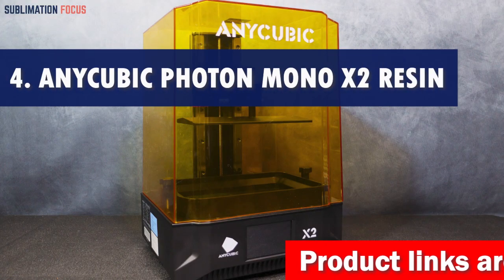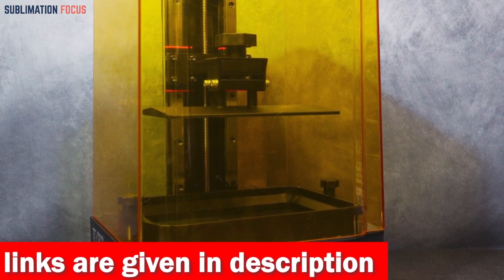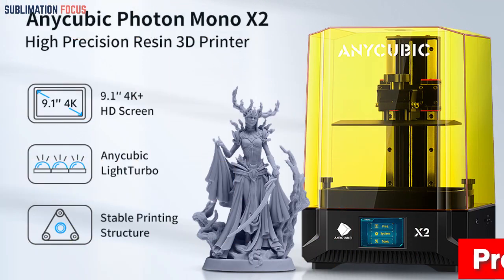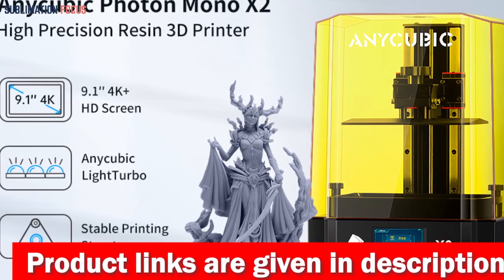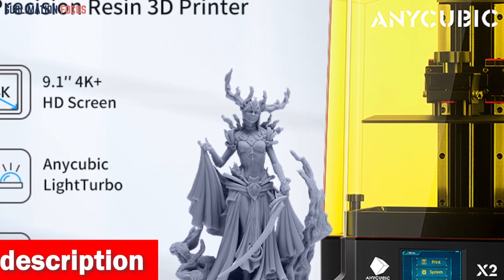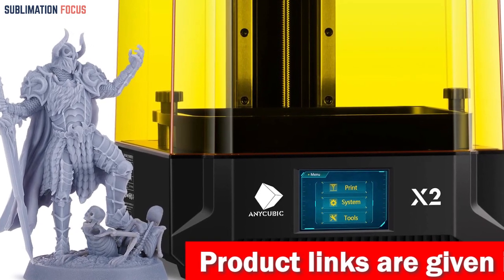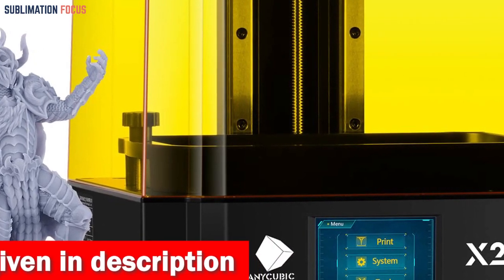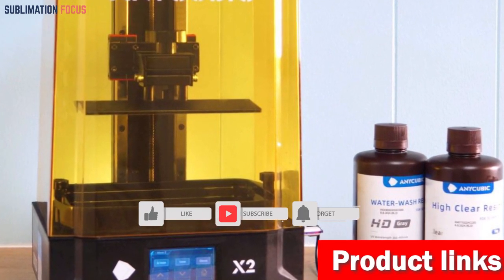ANYCUBIC Photon Mono X2 Resin 3D Printer | 2024 Review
(Amazon)

Are you looking for the ultimate 3D printer to bring your jewelry-making aspirations to life? Look no further than the ANYCUBIC Photon Mono X2 Resin 3D Printer, a beacon of high precision and innovation that's set to transform your creative journey. Elevate your printing experience with the Photon Mono X2's superior printing accuracy. With its 9.1'' 4K+ large mono LCD screen boasting a resolution of 4096 x 2560, this printer delivers an astonishing level of detail that's 4% higher than its predecessor. A single pixel reaching 48μm ensures your jewelry designs emerge with unparalleled precision and exquisite intricacy. Say goodbye to uneven light exposure as the Photon Mono X2 adopts the Anycubic LighTurbo matrix light source. This cutting-edge technology projects UV light both parallel and perpendicular to the LCD screen, ensuring a uniform and consistent light exposure. The result? A significant improvement in the quality of your printed models, guaranteeing that every intricate facet of your jewelry designs is brought to life with absolute clarity. Unleash your creativity without compromising on stability. The Photon Mono X2's dual linear guides on the Z-axis eliminate the risk of layer shifting. Coupled with POM clearance nut and vibration absorption structure, your prints boast a remarkable smoothness and precision, enabling your jewelry creations to shine with flawless elegance. With seamless compatibility with popular slicing software like Photon Workshop, CHITUBOX, and Lychee, your preferences are respected and supported. The textured checkerboard pattern on the printing platform enhances adhesion and print success rates, while the anti-scratch film safeguards the LCD screen from resin leakage damage. The ANYCUBIC Photon Mono X2 Resin 3D Printer is your gateway to a world where creativity knows no bounds. Elevate your jewelry-making endeavors to new heights of perfection with a printer that not only meets but exceeds your expectations. Let your imagination run wild, as the Photon Mono X2 transforms your jewelry designs into tangible, breathtaking artistry. Experience the magic of precision, innovation, and craftsmanship converging harmoniously in the realm of 3D printing.
3d printer for jewelry casting
3d wax printer for casting
2023 best 3d printer for jewelry
2023 best 3d printer